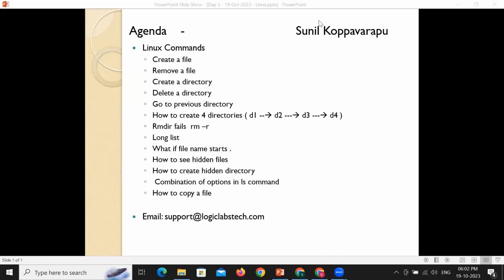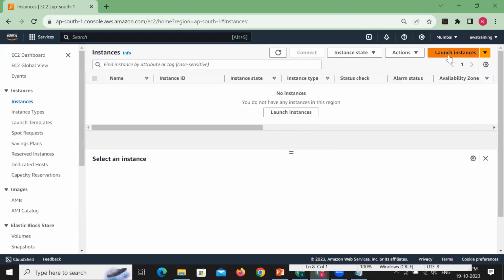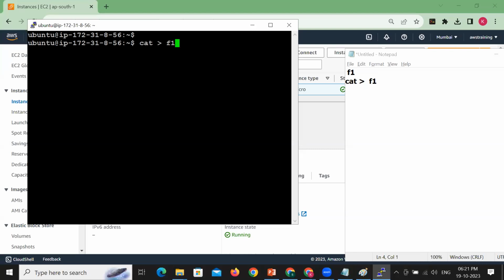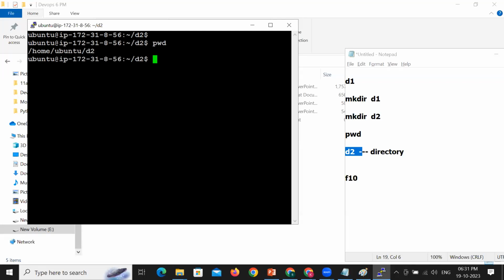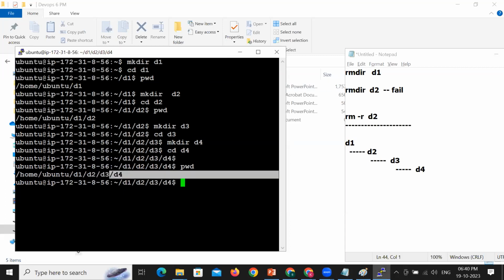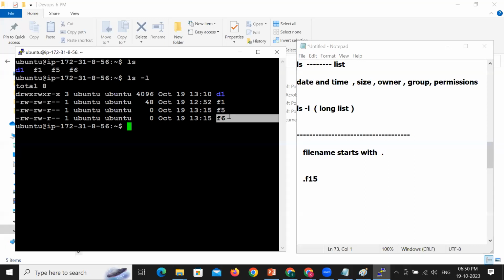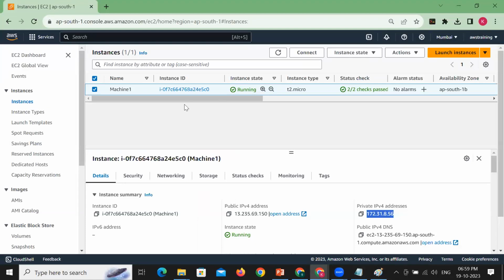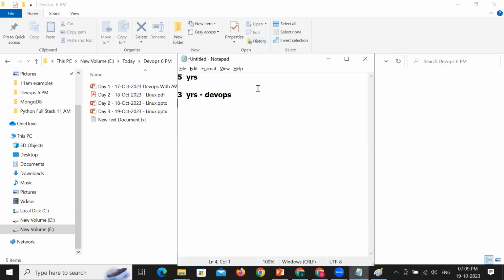AWS Devops Day 3 * Topic - Linux Command's, Batch 234.